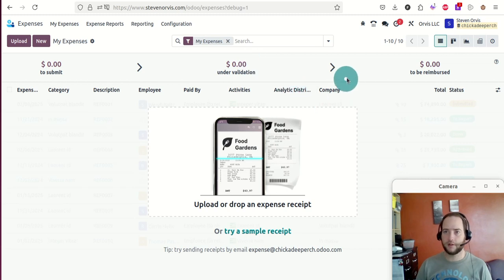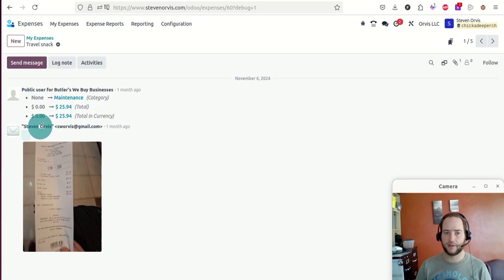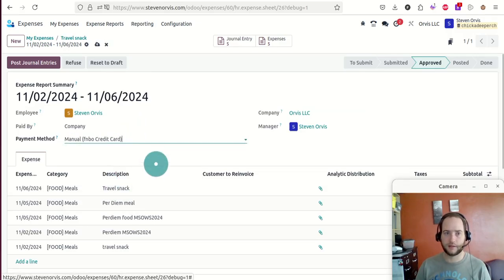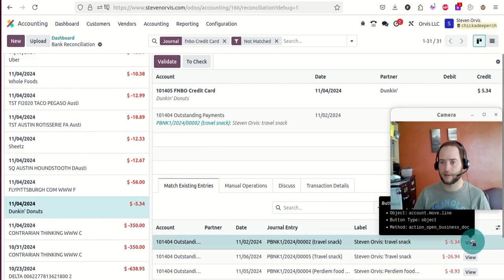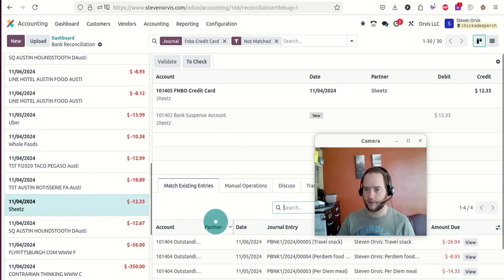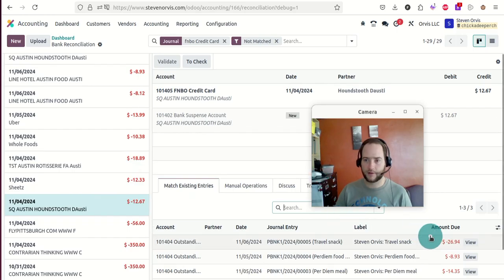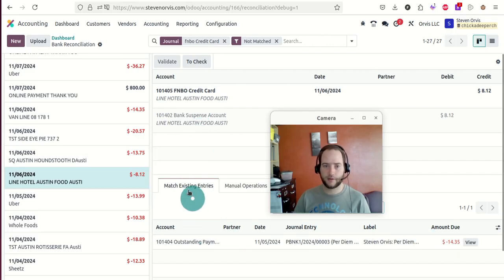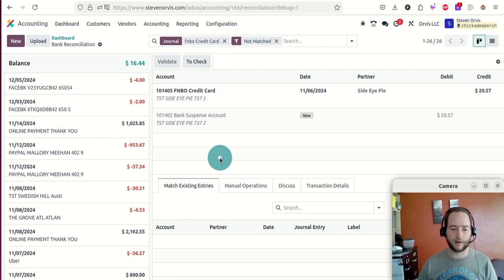How to Track Conference Expenses for Tax Deductions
All those receipts...your at a conference to learn more and grow your business. However you get all those little receipts for food you have to buy as part of your companies per diem meal allowance. Is it even worth the bother to track them all and organize them? You come home with a wad a paper receipts. What to do? With the help of AI it recognizes fields and pre-fills them so you do less mundane work like setting the date and costs. Then you simply make an expense report and reconcile those transactions within Odoo accounting. Easy and provable receipts with documentation of the business purpose!